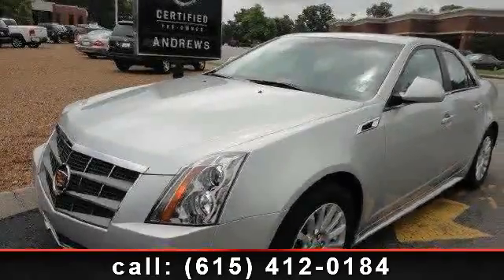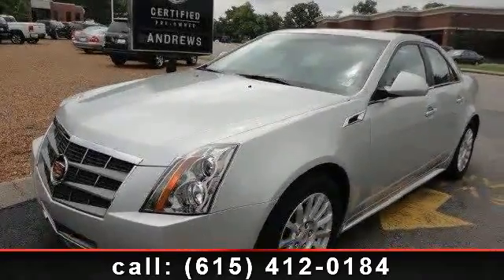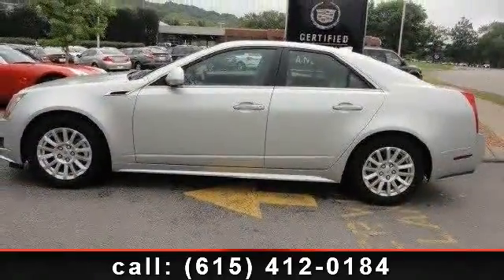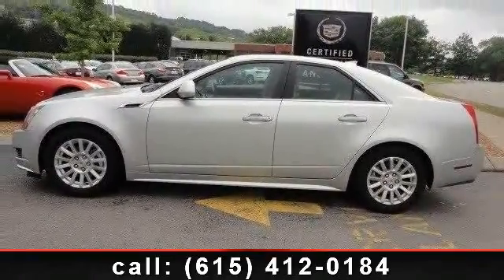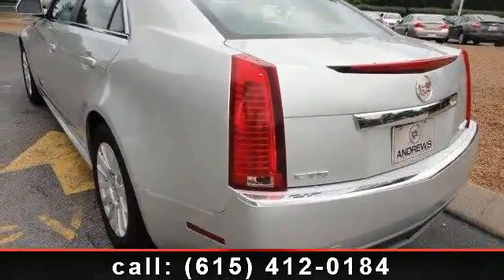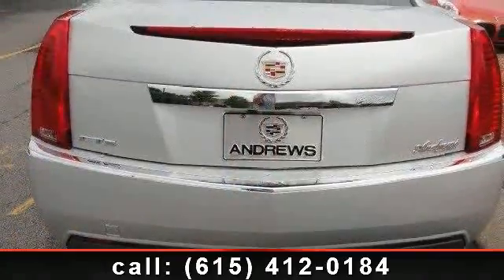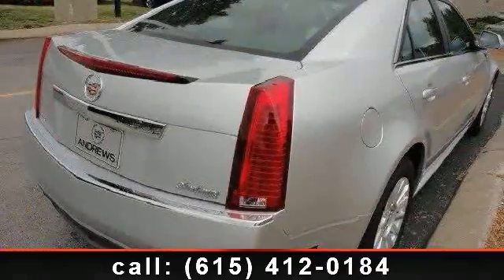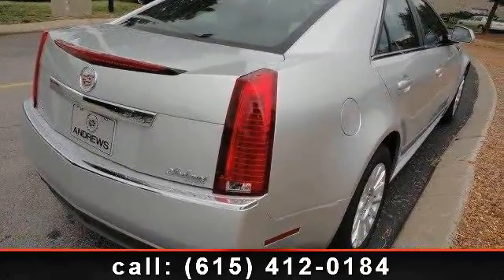2011 Cadillac CTS - Andrews Cadillac and Land Rover Nashville - Brentwood, TN 37027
Certified 2011 Cadillac CTS Sport Sedan! One owner! Clean Autocheck! Radiant Silver with Light Titanium leather! Well equipped with heated seats, power sunroof, Sapele wood trim, Bluetooth, driver memory, XM radio, Onstar Navigation, and much more! Call Jon Utley for details!